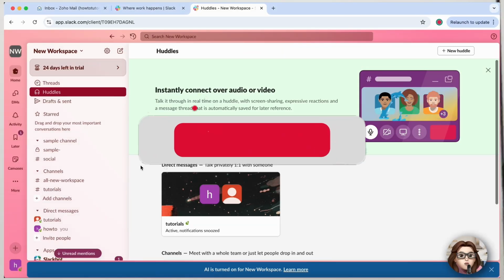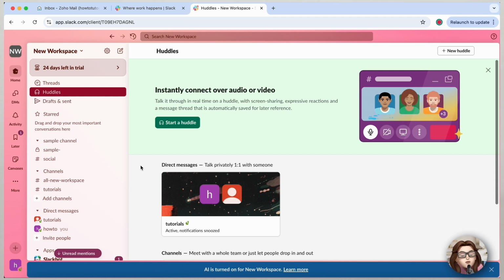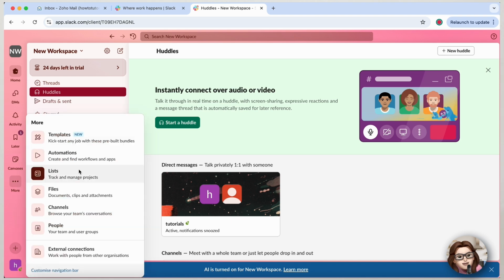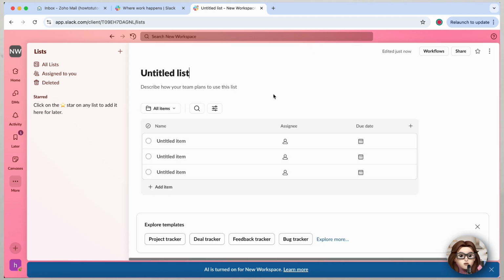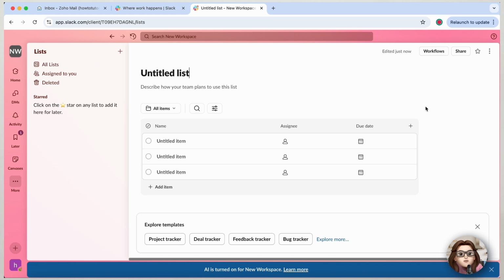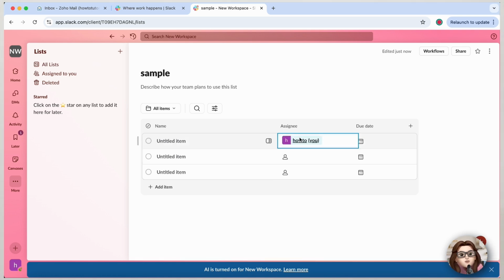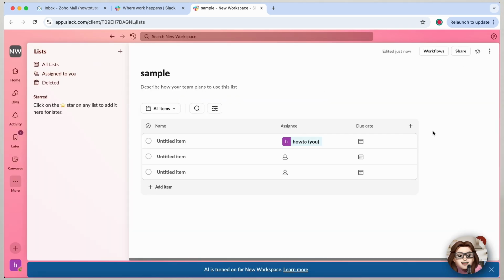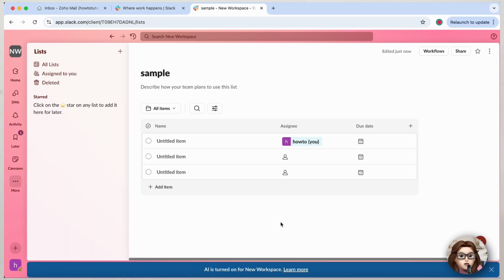How to Use Slack Lists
In this video, you’ll learn how to use Slack Lists to stay organized, manage tasks, and streamline your workflow. Slack Lists is a powerful feature that allows you to create structured to-do items, assign tasks, track progress, and keep your team aligned—all inside Slack.

Whether you’re managing projects, setting reminders, or organizing conversations, Slack Lists makes it simple to keep everything in one place. We’ll walk you through creating a list, adding tasks, assigning owners, setting due dates, and collaborating with your team effectively.

By the end of this tutorial, you’ll know exactly how to:

Create and customize lists in Slack

Add and manage tasks for your projects

Assign team members and deadlines

Use Slack Lists for better project management

Keep conversations and tasks organized seamlessly

This guide is perfect for beginners and experienced Slack users who want to improve productivity and teamwork.

This video shows you How to Use Slack Lists Easily! Watch this Video till the end to learn How to Use Slack Lists.

Were you able to figure out How to Use Slack Lists? Share this with your friends who want How to Use Slack Lists.

Problem Solved in this Video-:

What Do you Think of How to Use Slack Lists?